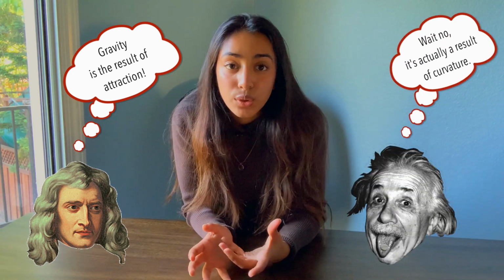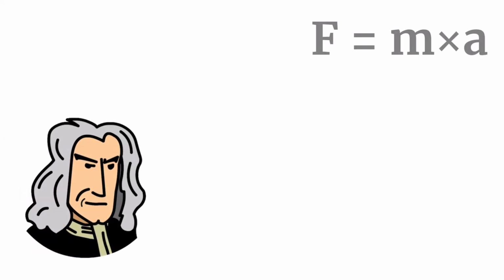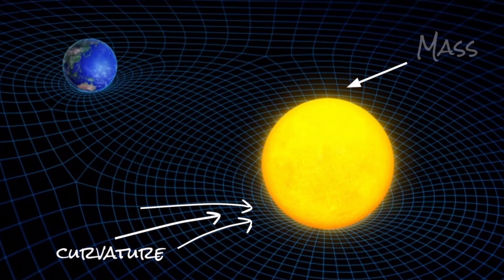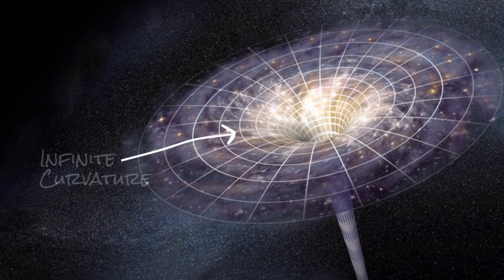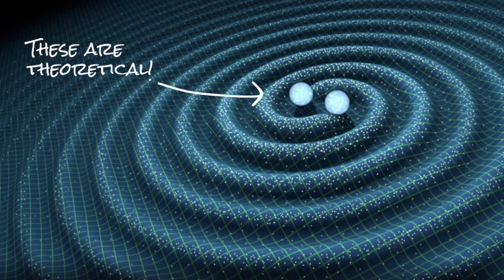The Theory of Everything | Breakthrough Junior Challenge 2021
A simple explanation of quantum gravity, and the concepts behind it.